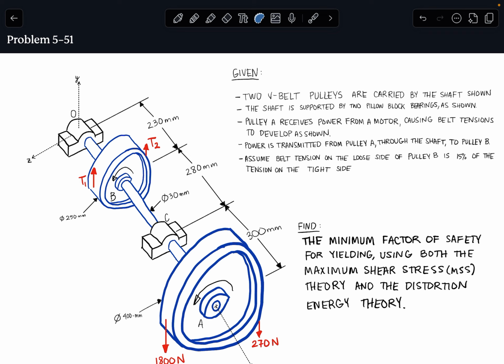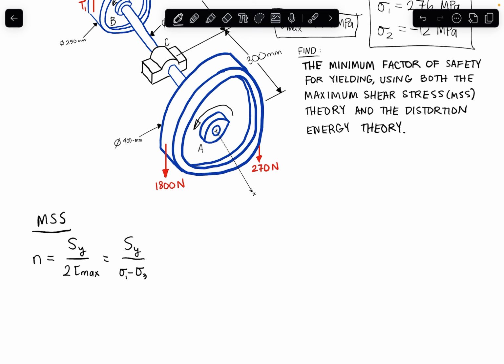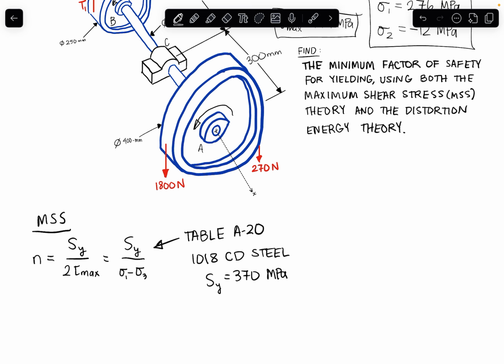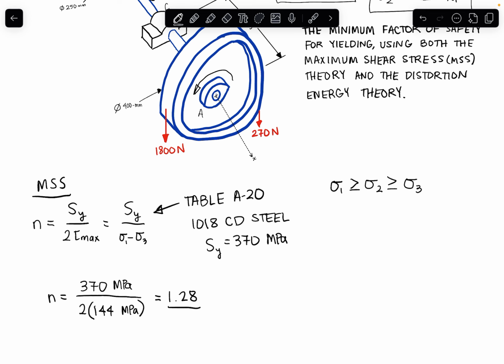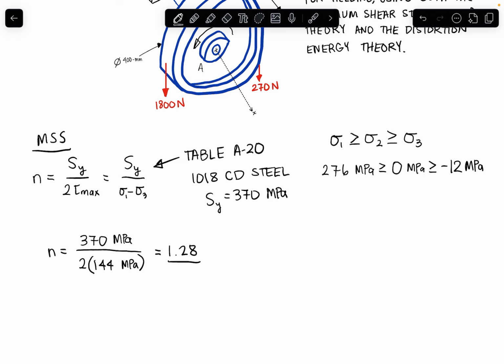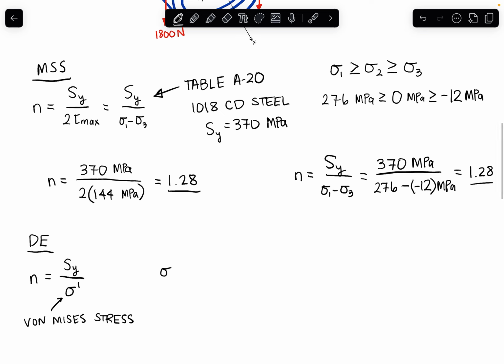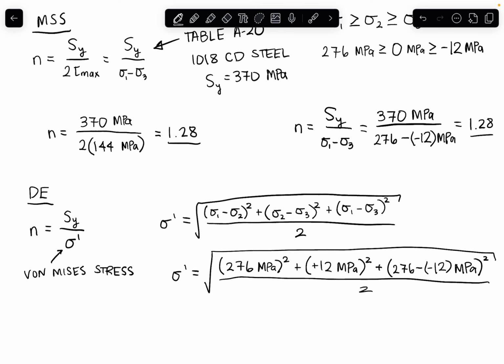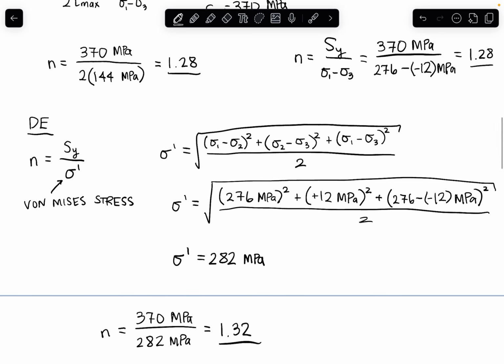Problem 5-51 Worked Solution - Shigley’s Mechanical Engineering Design, 11th Ed.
In this video, we will find the minimum factor of safety for yielding of the shaft from Problem 3-80, using the maximum shear stress (MSS) and distortion energy (DE) theories.